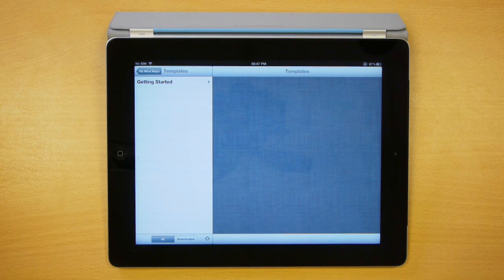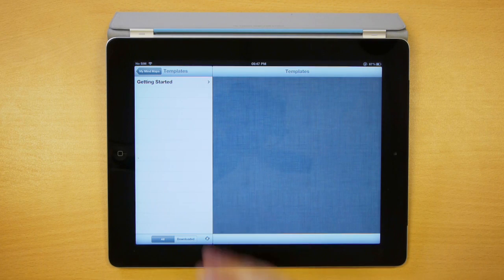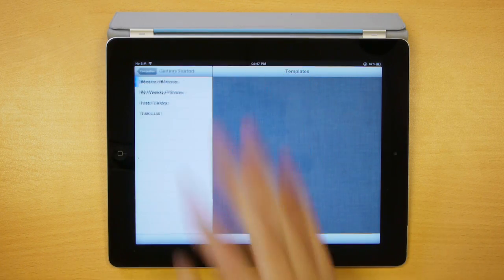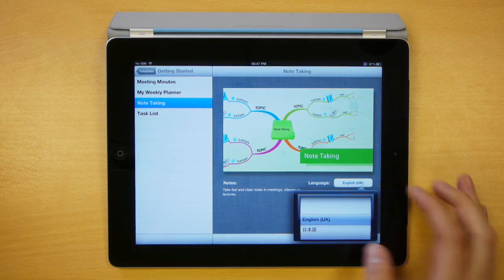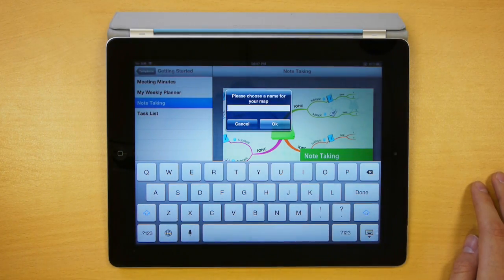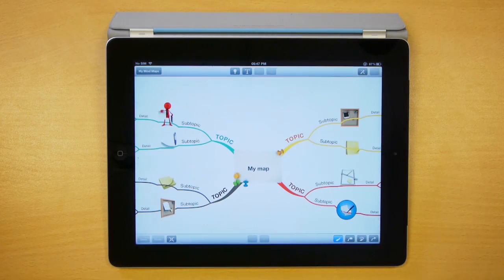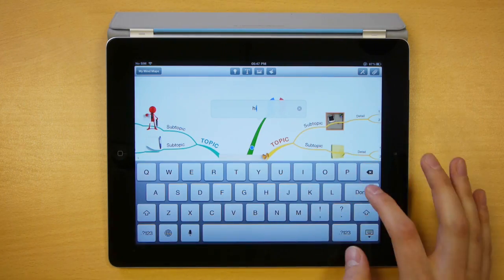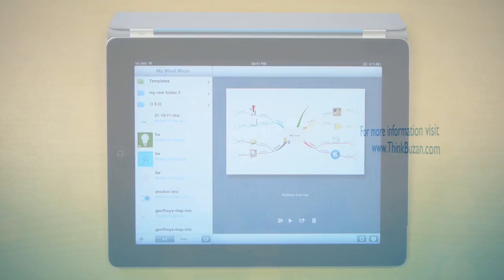Templates - iMindMap HD for iPad Quick Tips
Take a look at the Template packs you can use to get you up and running fast  in the new iMindMap HD for iPad app.